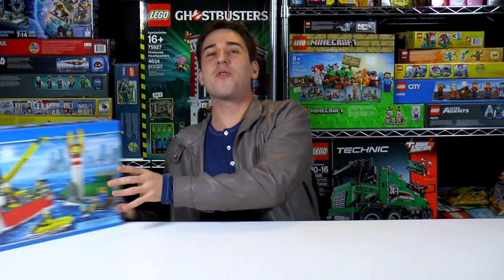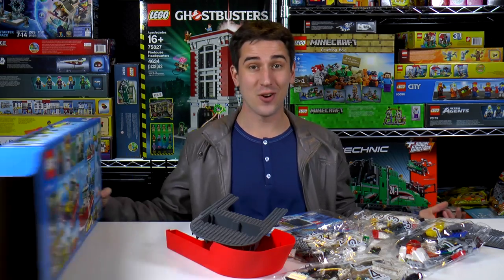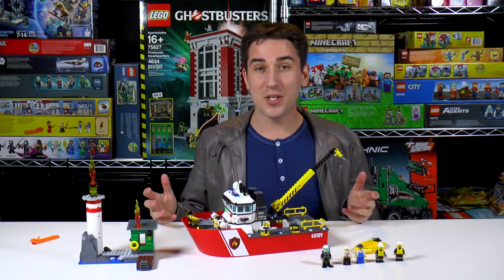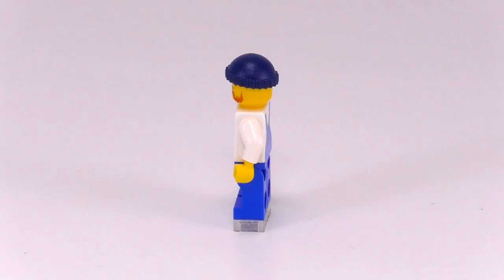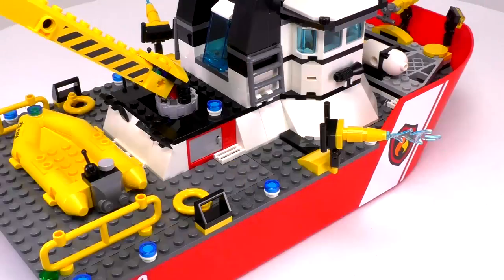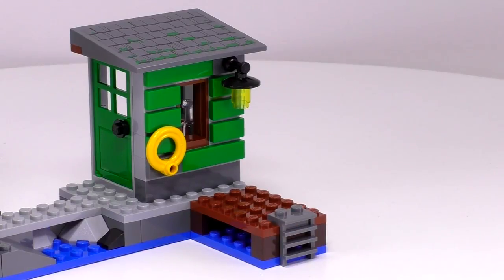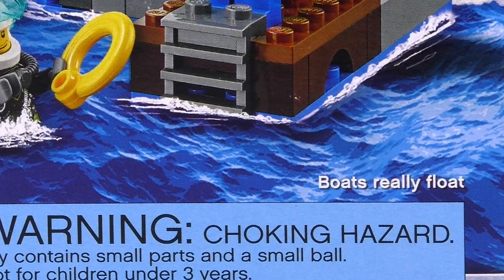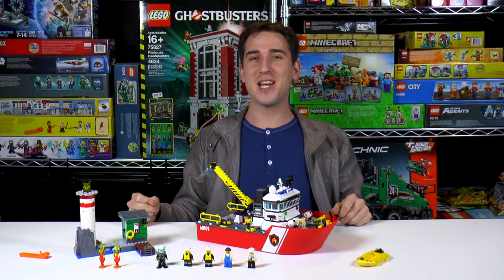Lego City Fire Boat Set 60109 | Unbox Build Time Lapse Review + Boat Float Test In Pool!